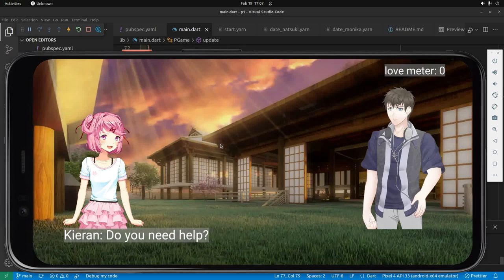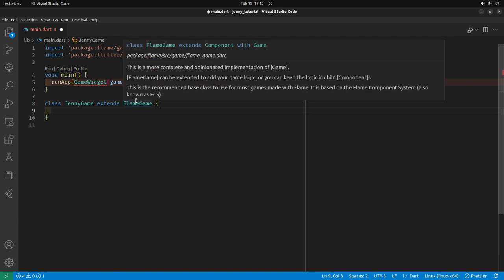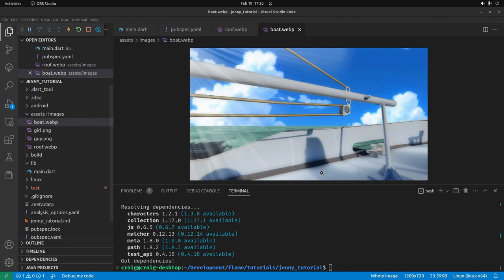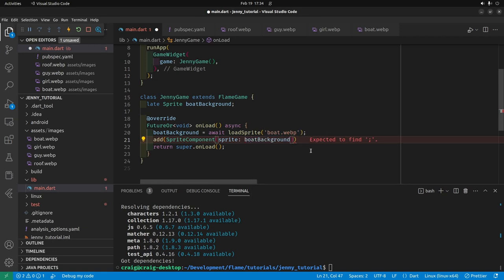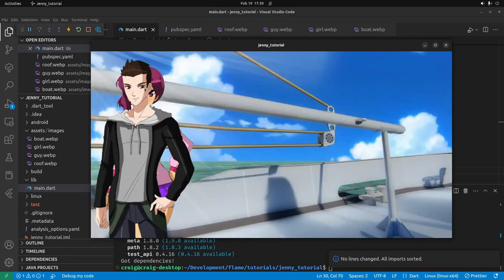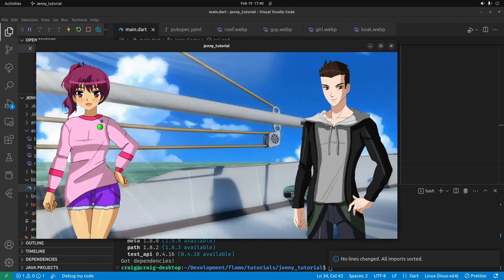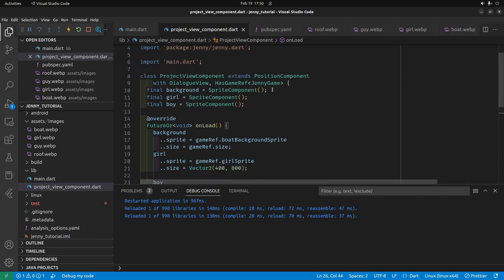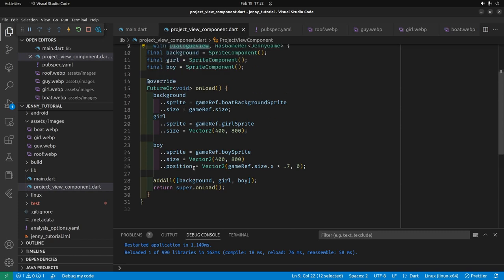02 Flame Game and Jenny Setup - jenny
Set up Flutter Flame with Jenny, a dialogue system for visual novels and other games with characters having conversations. Covers inserting characters and background into the game from a Flame component with access to Jenny's DialogueView methods.

If you have problems using jenny as a mixin, you may need to pull jenny from GitHub in your pubspec.yaml file

  jenny:
    git:
      path: packages/flame_jenny/jenny
      ref: main